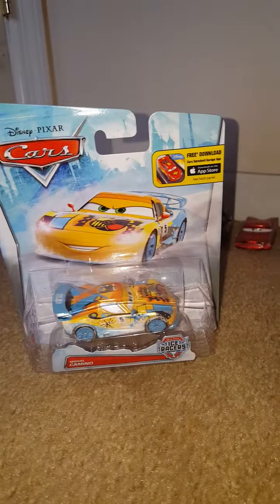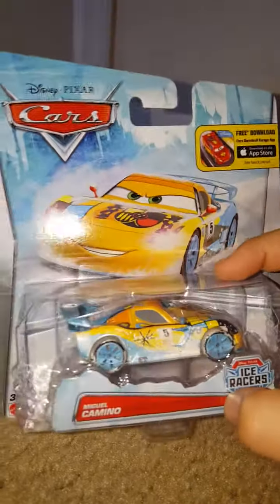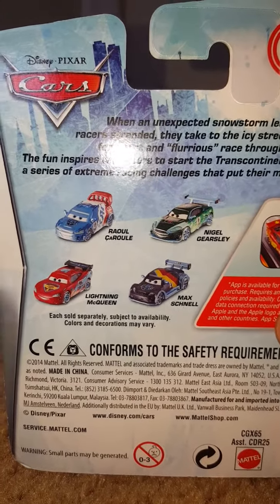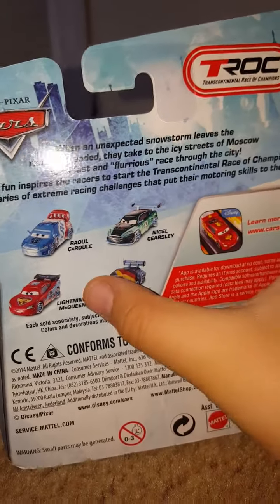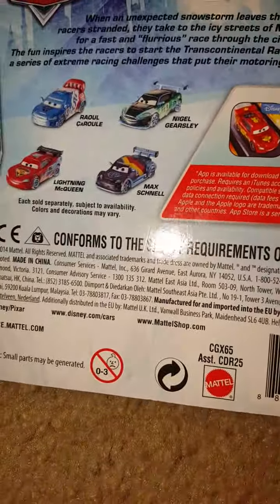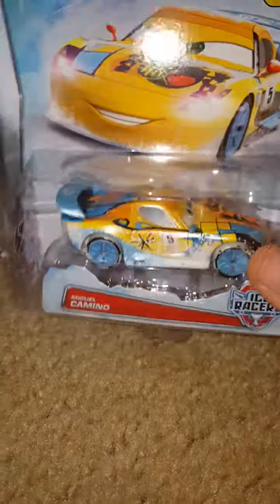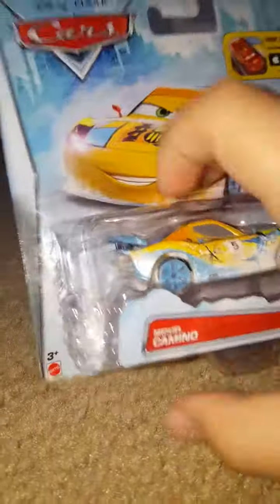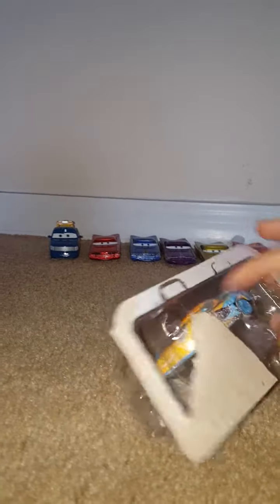Ice racer Miguel Camino.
This is Miguel camino in his ice racer version . Just so you guys know, I will be doing suggestion videos.  The car that is shown in this video is ice racer miguel.